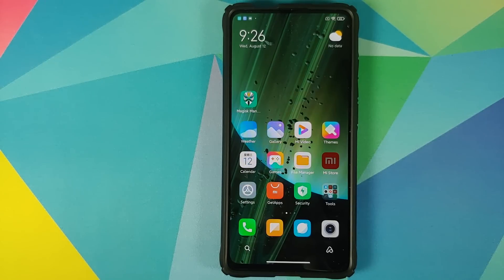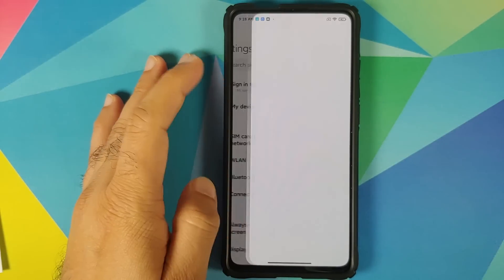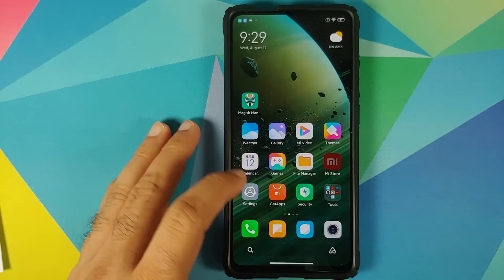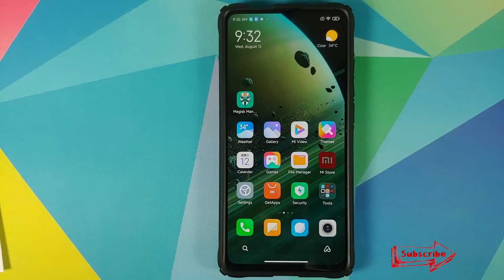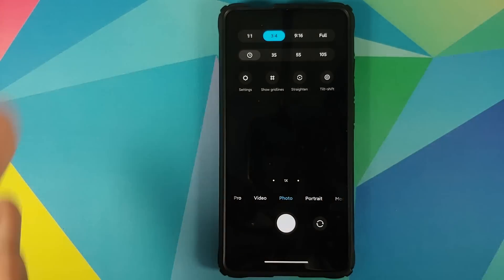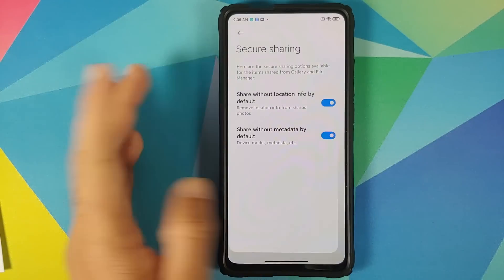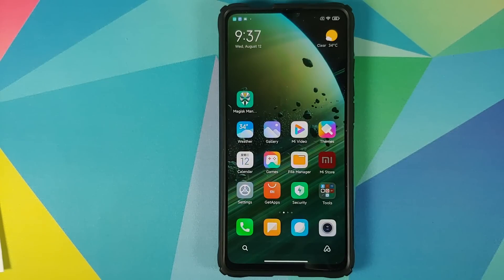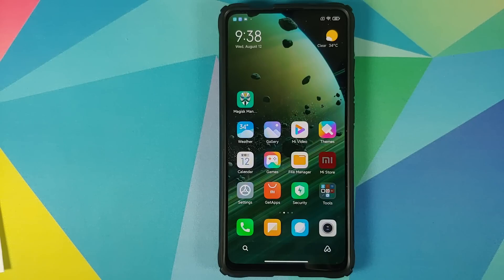MIUI 12 India Features, Device List, Rollout Schedule & Announcement 😂 👀 😂 👀 😂 👀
Xiaomi has finally announced Miui 12 for India, along with Miui 12 India features, device list and a rollout schedule. In this video we talk about :-

Miui 12 India Features,
Miui 12 India Device List,
Miui 12 India Rollout Schedule
Miui 12 India Announcement